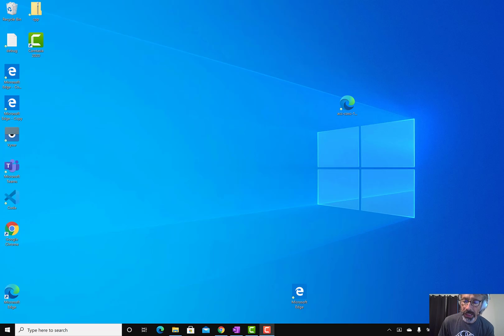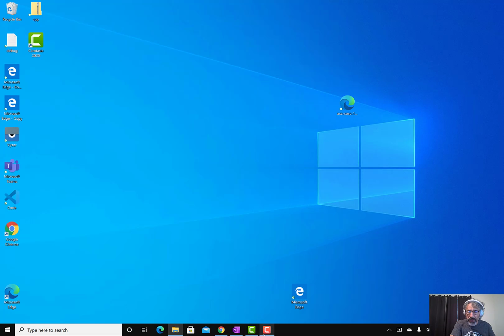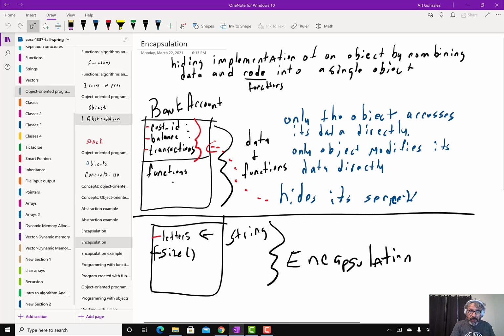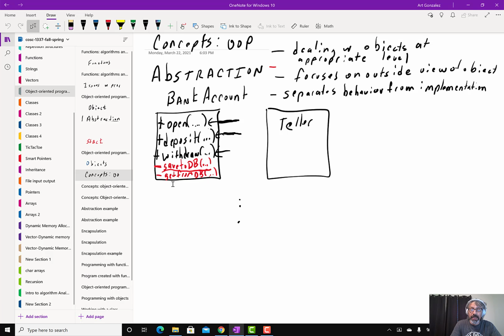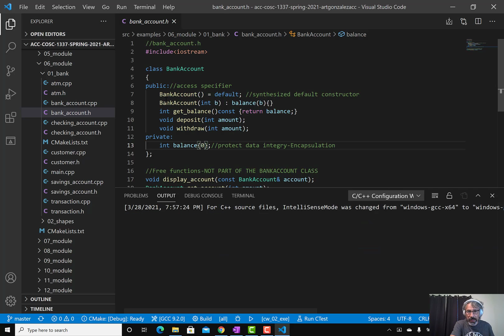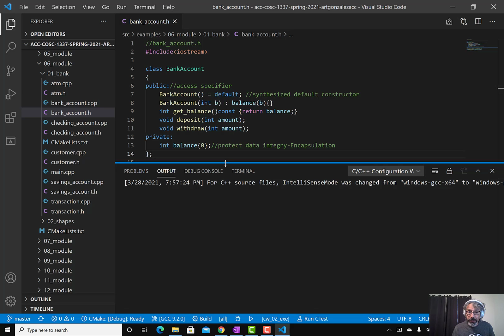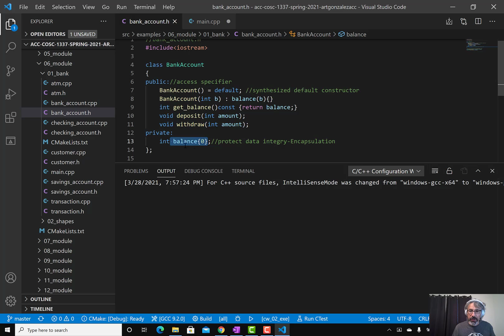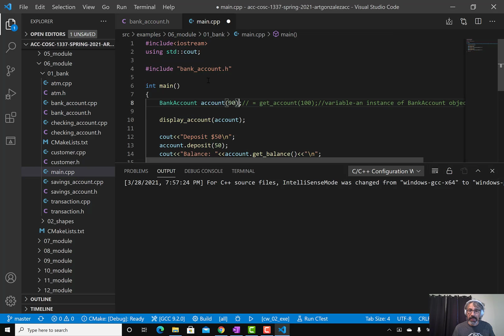COSC 1337 Week in Review 032621 TH